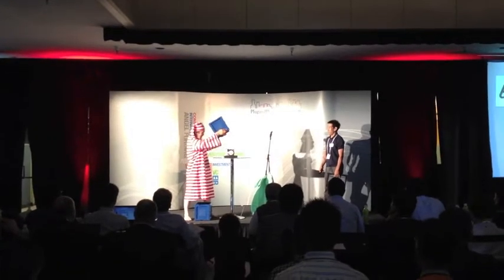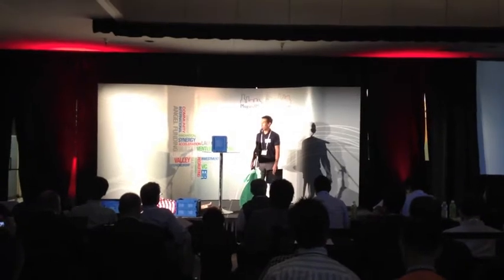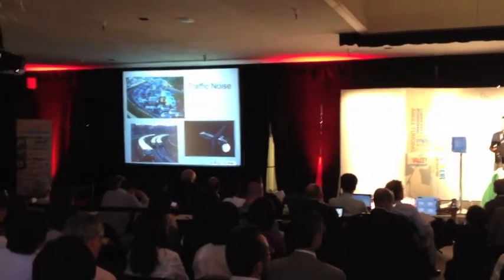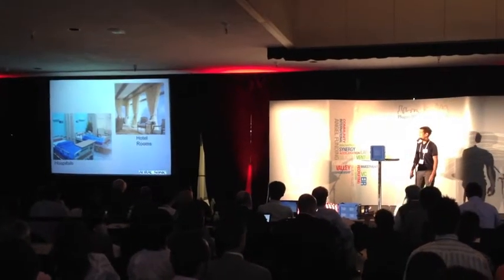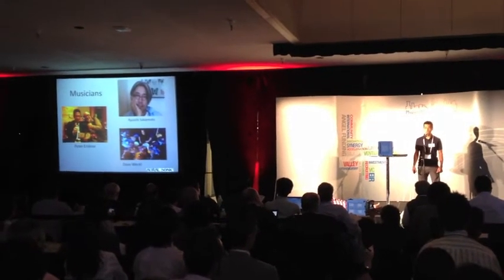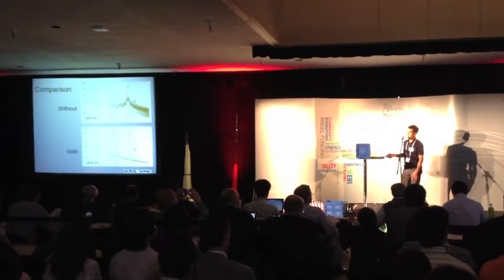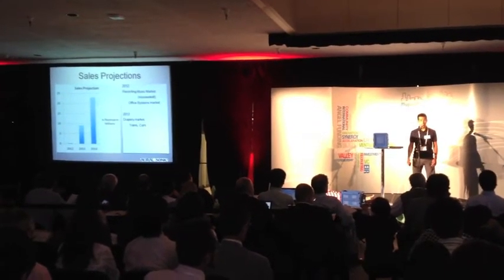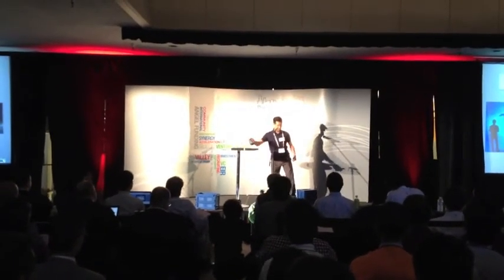Aural Sonic's Pitch at 2012 Jannovation Jam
On August 10 2012, Aural Sonic became winner of the 3rd Jannovation Jam, a premier pitch contest connecting Japan and Silicon Valley, at Plug and Play Tech Center in Sunnyvale, California. Aural Sonic, headquartered in Fukuoka, Japan, is a new architectural acoustics technology which enhances the quality of sound in a listening environment. Unlike other sound absorbing products on the market, their panels are:
Less than an inch thick with numerous application possibilities, Absorb sound at all frequencies while providing considerable sound enhancement to room acoustics, Fit a wide range of users from conference rooms, professional studios, home studios, theaters, restaurants, and musical instruments, to hospitals and manufacturing.